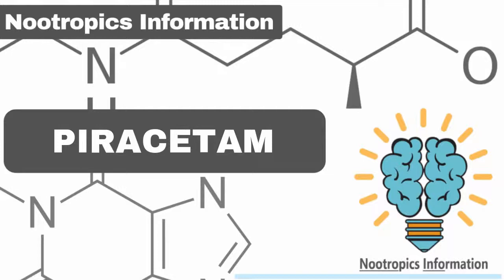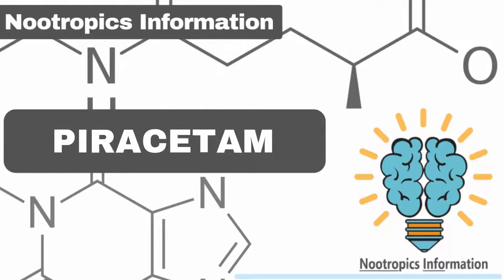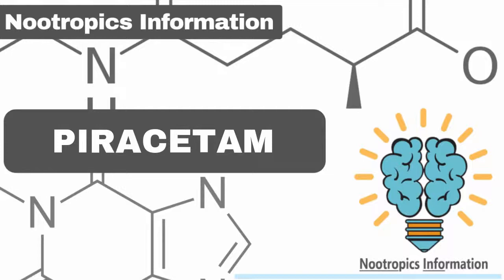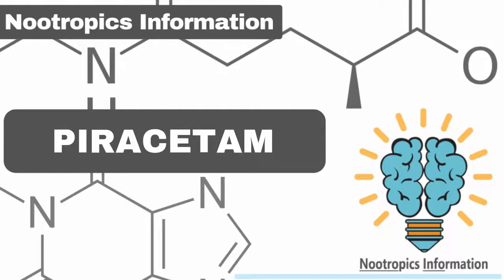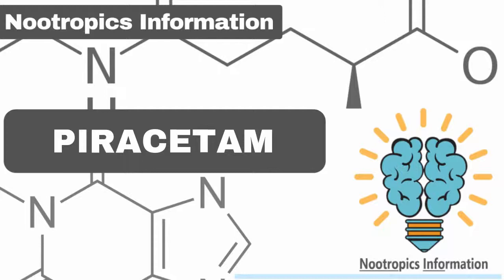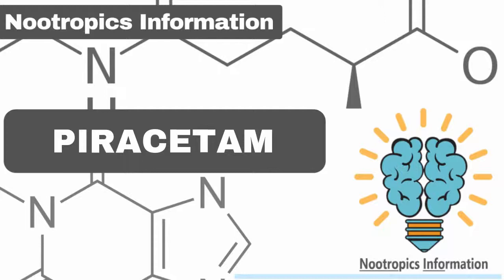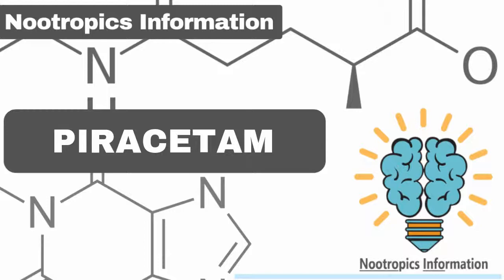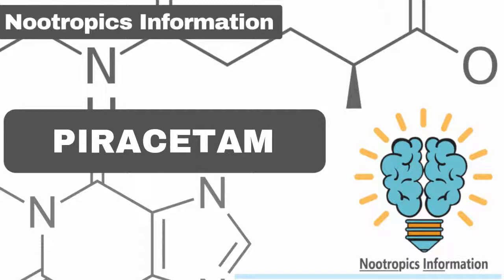Piracetam - Nootropics Information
Piracetam is a designer nootropic made to enhance brain function. It’s the primary and original racetam out of all the ones out there today. Up to date, there has been 20 different derivatives of Piracetam, and counting. It’s a revolutionizing nootropic that improves memory and remarkably boosts cognitive function. Piracetam is a nootropic that enhances memory and brain function. It’s been around for a surprisingly long period, thus becoming a “classic” amongst the rest on the list. It allows creative and logical thoughts to run together into a stream of higher-level reasoning. It is the father of all nootropics and often the first choice for individuals looking to improve cognitive abilities. Nootropics such as Phenylpiracetam, Fasoracetam, and Pramiracetam are all derivatives of this compound.

What Are The Benefits of Piracetam?
1. Piracetam Improves Memory
2. Piracetam Enhances Cognitive Function
3. Piracetam Neuroprotective and Prevents Neurodegeneration
4. Piracetam Increases Self-Awareness and Promotes Clarity of Thought
5. Piracetam Reduces Anxiety, Stress, and Eases Depression
6. Piracetam Improves Verbal Learning and Fluency in Dyslexics
7. Piracetam Helps with Schizophrenia

How Does Piracetam Work?
Interestingly, piracetam doesn’t seem to show any effect on the GABAergic system even though it is a cyclic derivative of GABA. Piracetam’ mechanism of action relates to how it increases the activity of acetylcholine, a neurotransmitter involved in memory function. It works to improve memory by making the transfer of acetylcholine more effective. It also affects NMDA glutamate receptors which also play a role in the memory formation and learning processes. Scientists believe piracetam works through these possible mechanisms in the brain: compromised neuronal cells experience a loss of fluidity which prevents signaling molecules from crossing the lipid bilayer membrane of the corpus callosum, the part of the brain separating the left and the right hemispheres. Piracetam can restore or even increase the membrane fluidity of these neuronal cells, making neurotransmission a more effective and effortless process.

How To Take Piracetam?
The typical Piracetam dosage for adults is between 1,200 to 4,800 mg a day. The most effective dose is 1,600 mg, taken three times a day, making a total of 4,800 mg per day. For optimal results pair it with 300mg of Alpha GPC, CDP-choline, or your choline source of choice.

What Are the Side Effects of Piracetam?
Piracetam is considered very safe and side effects rarely occur. Headaches are often reported. It is due to lowered acetylcholine levels in the brain due to racetams utilizing them. Therefore, it is very important to pair racetams with a choline source like Citicoline or Alpha-Gpc, especially if you notice a headache after supplementing with Piracetam, or if you do so on regular basis.

Nootropics Derived From Piracetam:
1. Aniracetam
2. Phenylpiracetam
3. Pramiracetam
4. Oxiracetam
5. Coluracetam
6. Fasoracetam (which got approved by the FDA as an ADHD treatment)
7. Sunifiram

About Nootropics Information:
Nootropics Information is a data-driven, progressive collection of credible information on nootropics, covering usage, benefits, effects, mechanism of action, dosage, potential side effects, and user experience. Accessible to everyone freely, and easily.